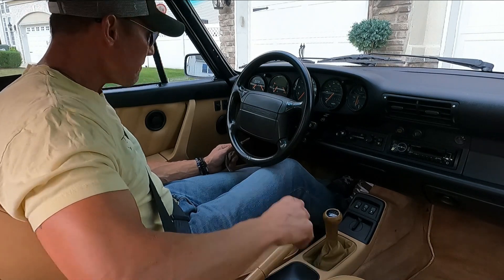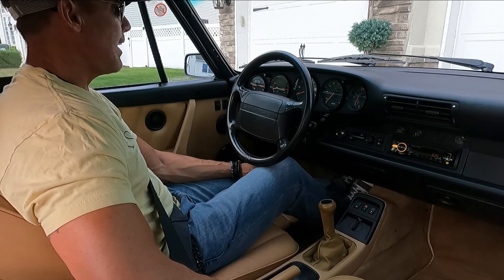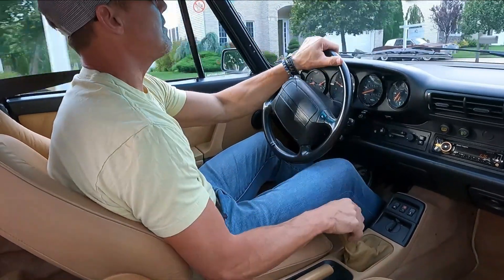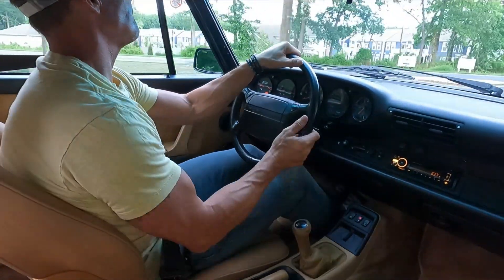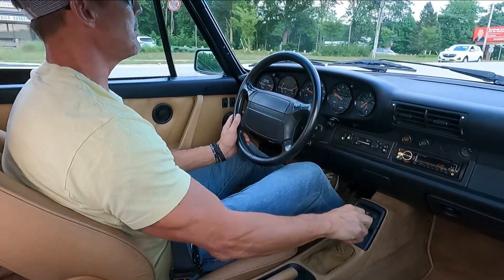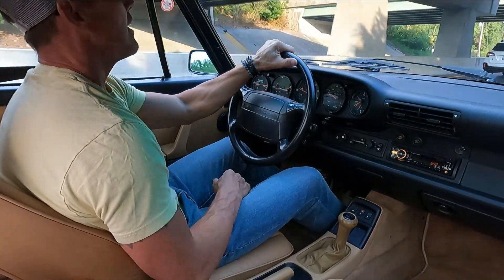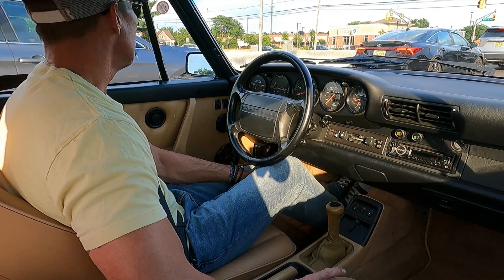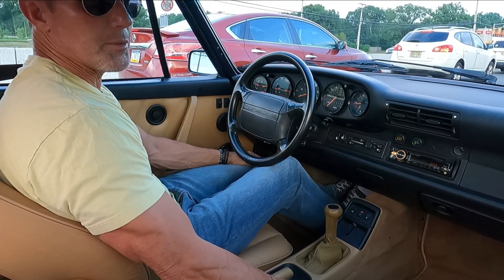1991 Porsche Carrera 2 Cabriolet 2 owner car in Immaculate Condition Drive Video 7/14/22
1991 Porsche Carrera 2 Cabriolet 2 owner car in Immaculate Condition Drive Video 7/14/22